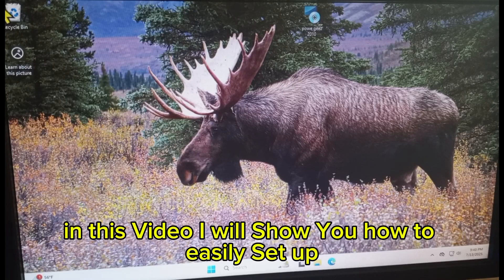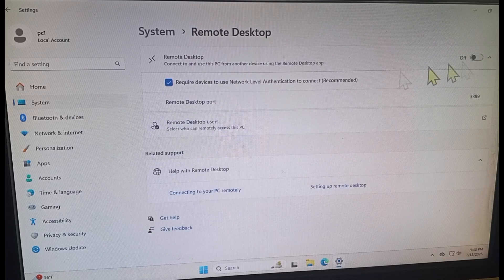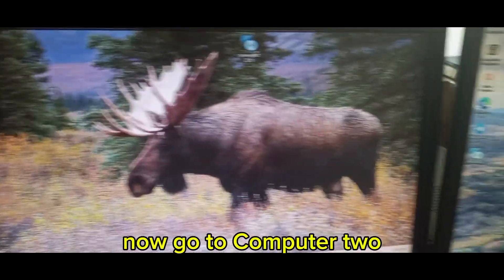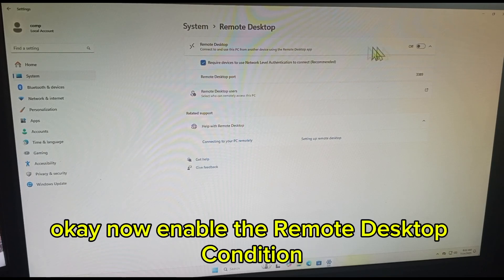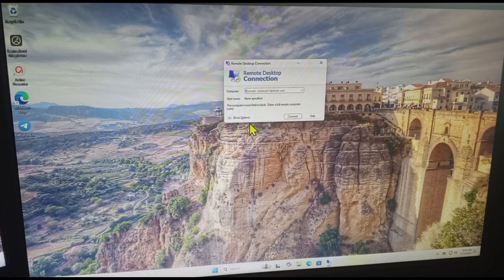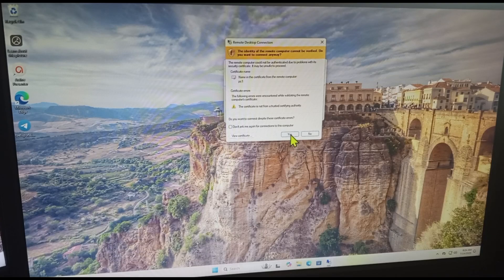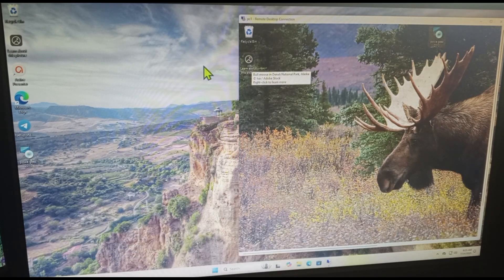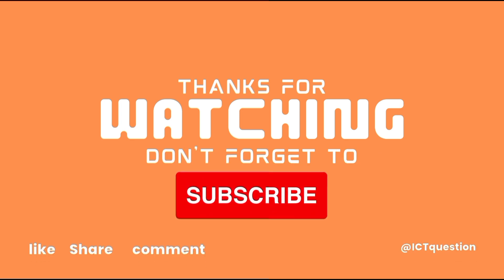How to easily setup remote desktop on windows 11 | 2025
Today I'll be showing you how to set up Remote Desktop on Windows 11.

Remote Access: Allows you to connect to your PC from another device.

Clipboard and File Sharing: Enables copy-paste and file transfer between the local and remote systems.

🔹 Requirements:
Windows Edition: Only available on Windows 11 Pro, Enterprise, or Education editions (not Home).

Network Configuration: The remote PC must be turned on, connected to a network, and have Remote Desktop enabled.

Permissions: You must be a member of the Remote Desktop Users group on the target machine or have admin access.

Client Device: Can connect using the built-in Remote Desktop Connection app.
🔹 How to Enable Remote Desktop on Windows 11:
Settings then System then after Remote Desktop

Toggle "Remote Desktop" to On

Confirm your PC name, which you'll use to connect remotely.

Configure additional settings like network-level authentication.

🔹 How to Connect:
On the client device, open:

Remote Desktop Connection (mstsc.exe) or

Microsoft Remote Desktop App

Enter the PC name or IP address of the remote system.

Log in using your credentials.